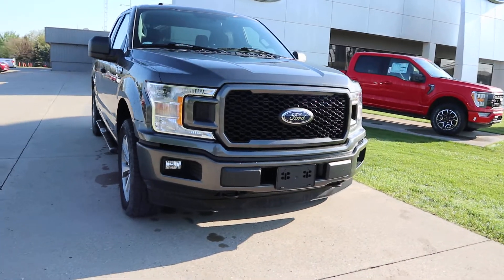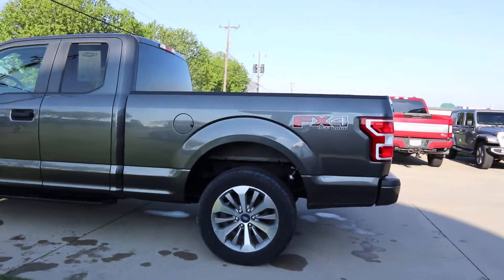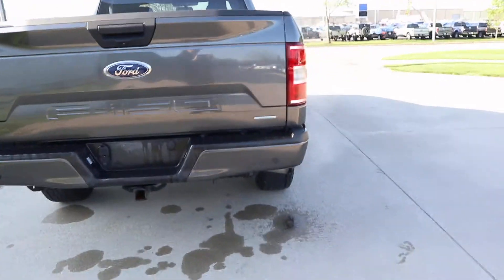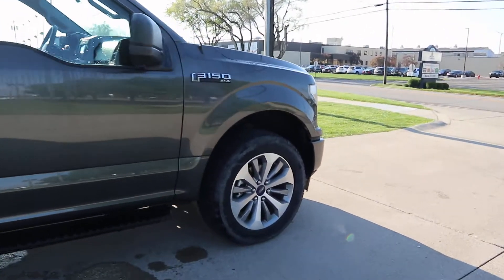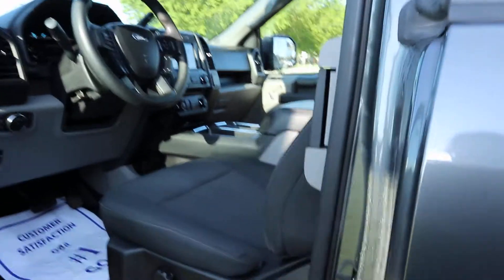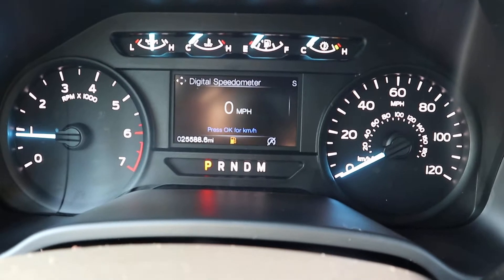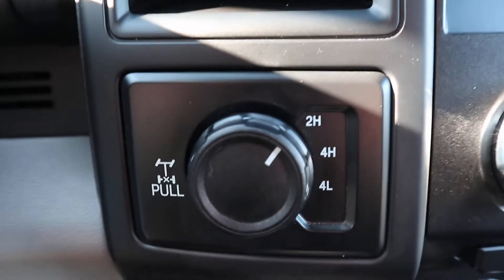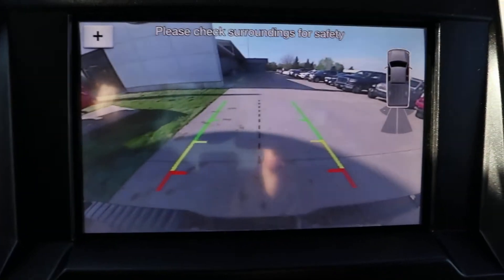Used 2018 Ford F150 XL Walk Around (UG02321)